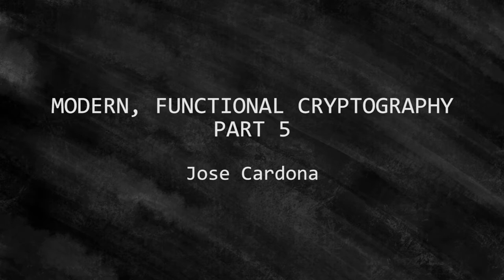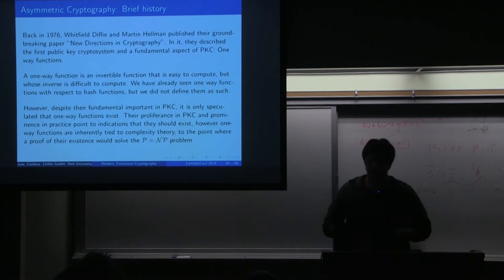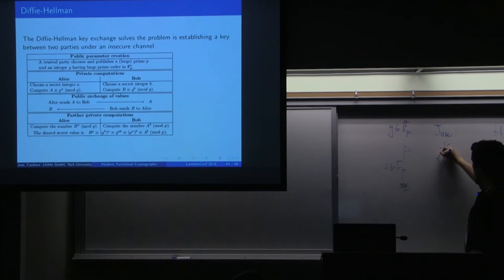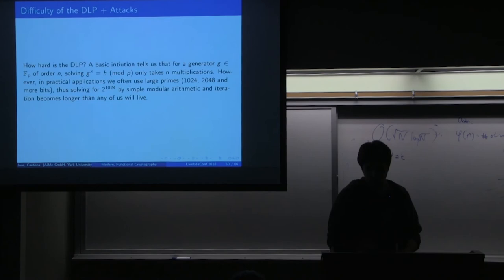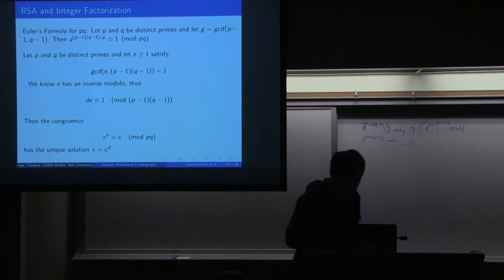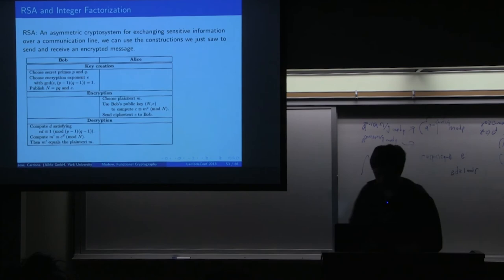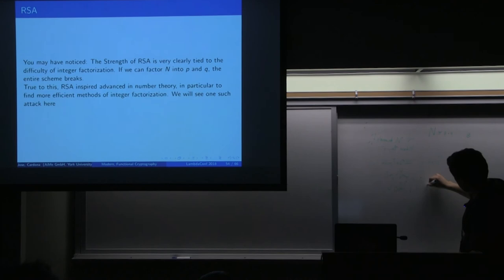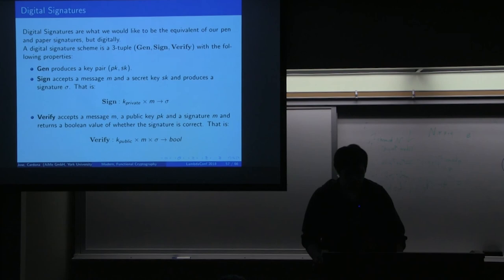Jose Cardona - Modern, Functional Cryptography (Part 5) - λC 2018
This workshop proposal lays out a mathematics-heavy, developer introduction to modern cryptography in a functional programming context.

I plan to cover the following topics, often covered by university cryptography courses:

- A quick introduction to classical cryptography as a pathway to the goals and general properties of ciphers, as well as the common attack vectors used for basic cryptanalysis.
- Introduction to number theory and abstract algebra.
- Symmetric cryptography: Block and stream ciphers, modes of operation, key management.
- Asymmetric cryptography: The Diffie-Hellman problem, Elgamal PKCS, RSA, and code examples and implementations.
- Pseudorandom functions (PRF) and pseudorandom generators (PRGs)
- A section on combinatorics, probability, and information theory.
- Introduction to hashing, message authentication, and digital signatures. Applications with cryptocurrencies.
- Elliptic curve cryptography. Applications in ECDSA and ECEIS.
- Time-permitting: Lattice based crypto and advanced topics in cryptography.

Throughout the sections, we will develop a cryptographic library based on laws and formulated with typeclasses, each of which will play a part in developing a secure web application backend. Emphasis, in particular, will be placed on understanding cryptographic constructs both mathematically and from an application perspective. This includes common web application topics like deploying with TLS, tokens vs. cookies, JWTs explained, sessions, and common attacks. Even though we will begin from first principles, real-world emphasis will be put on using up-to-date cryptographic constructs, protocols, and avoiding outdated pitfalls, as well as what to look for in cryptographic libraries.

This workshop aims to empower developers not only to build your generic authenticated backend, but to go further into understanding the applications and uses of cryptographic protocols within a functional, lawful context. I aim to bring up cryptography and security from the afterthought that gets you Equifax'd, to a tangible tool in your developer and company arsenal.